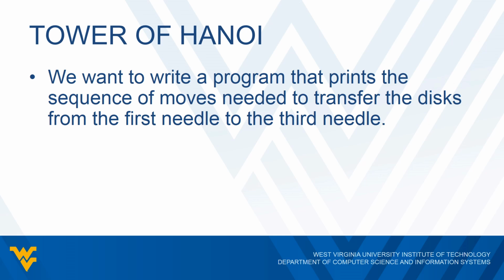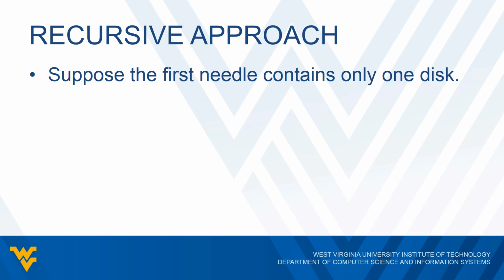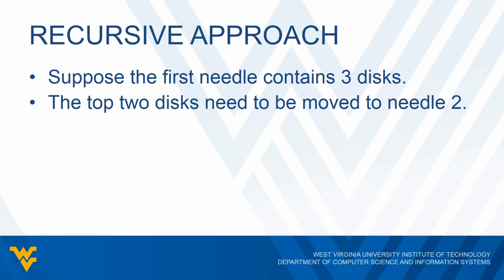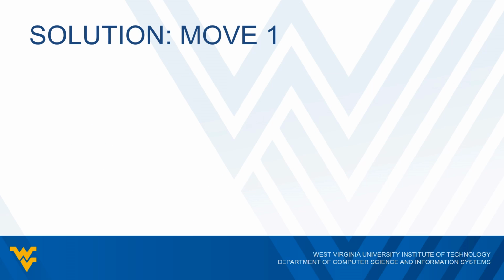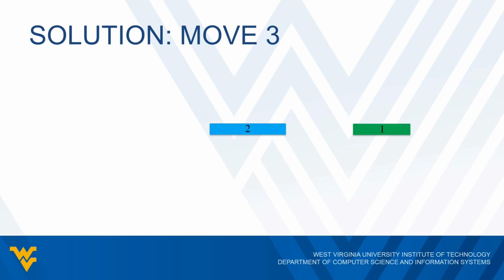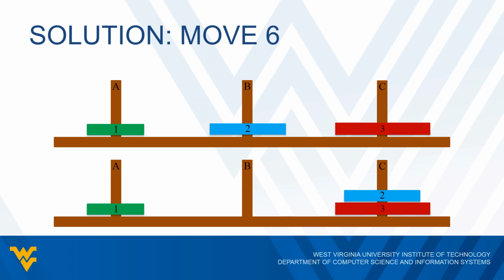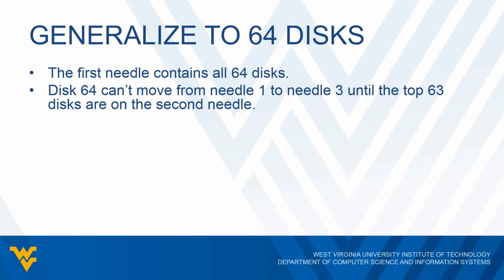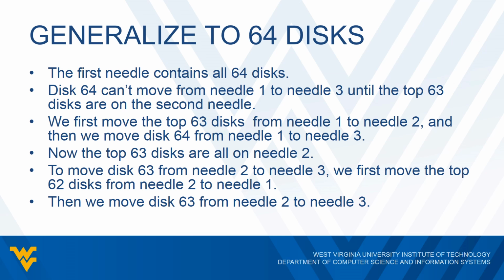CS 122, Lecture 38a